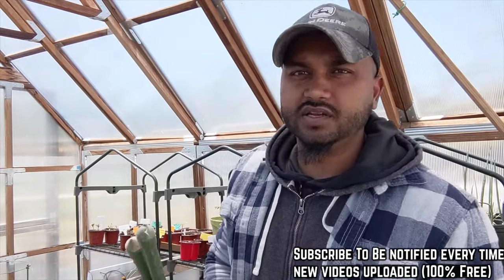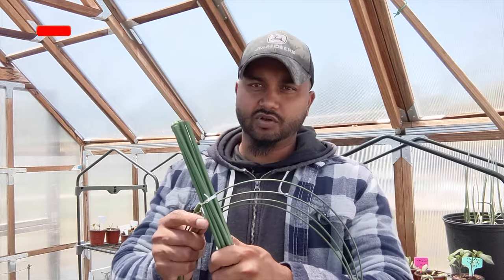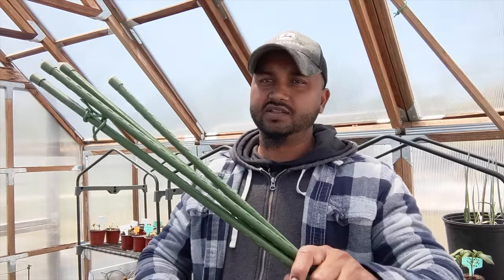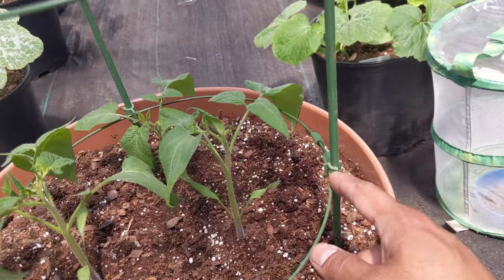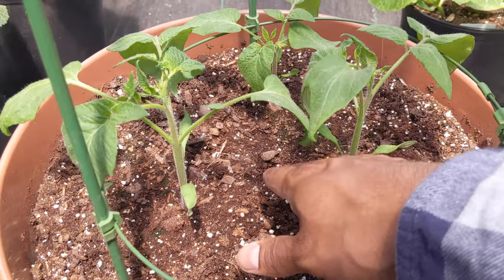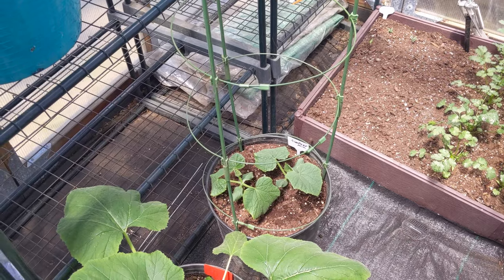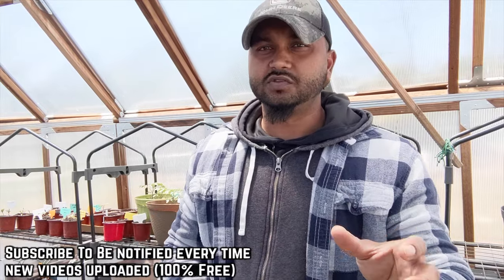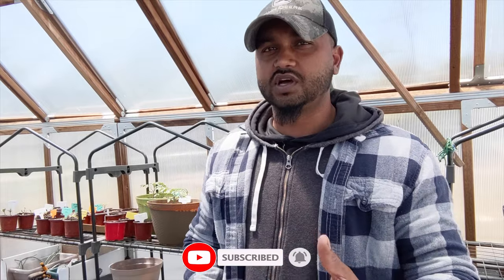Tomato cage Vs Garden Stakes | Which is Better | For Beginners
Tomato cage vs garden stakes , which one is better for you.
Tomato Plant Cages Made of a Raw Solid Steel these are sturdy Garden Plant Supports ,and the outer layer of the pole is wrapped in plastic , 35inches tall ..

Garden stakes 25 Pack 4 Ft Steel Plant Garden Tomato Stakes with Plastic Coat for Climbing Plants .

- Tomato cage (Amazon)
-Garden Stakes (Amazon)
- Green Plant Ties (Amazon)

-6'' 11 Gauge 200 Pack Heavy Duty (Amazon)
- 6 inch 11 Staples (Amazon)